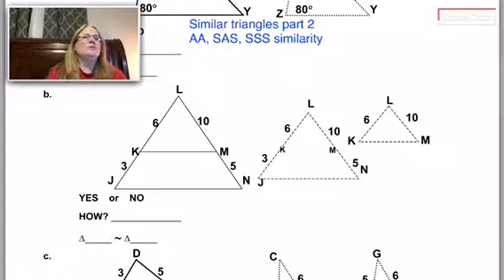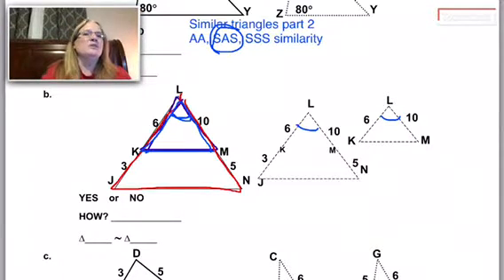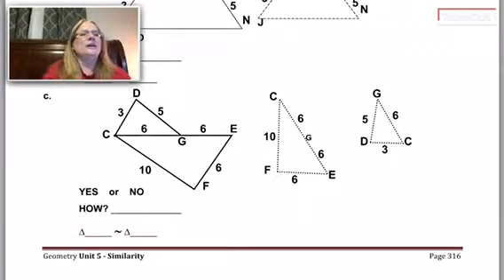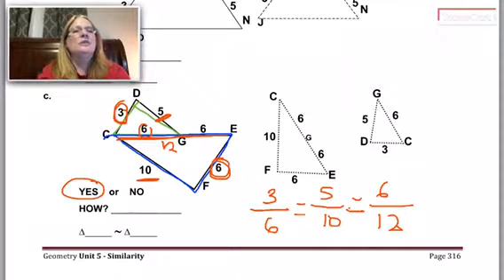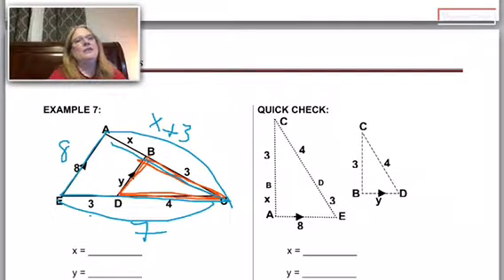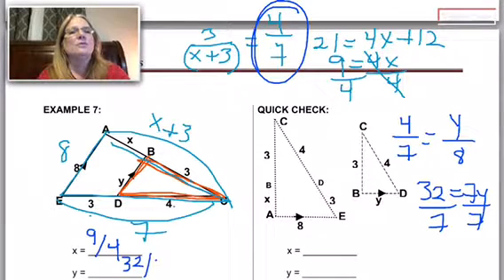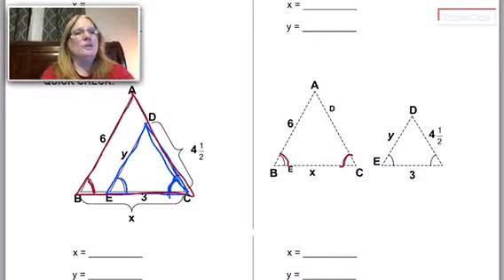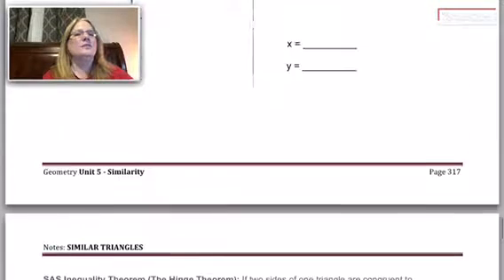Similar triangles part 2